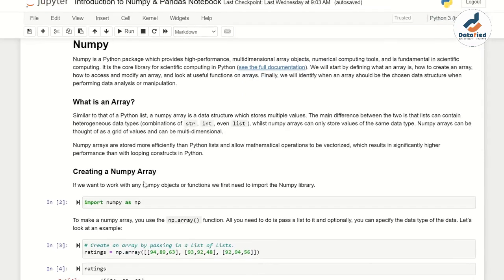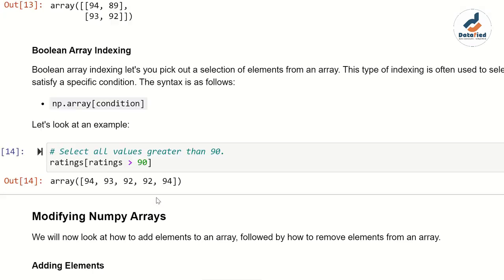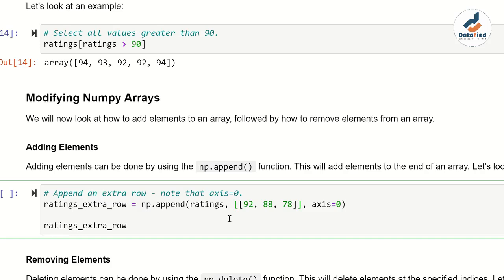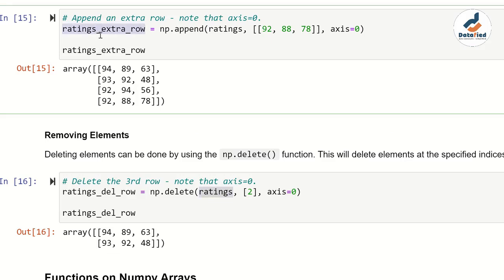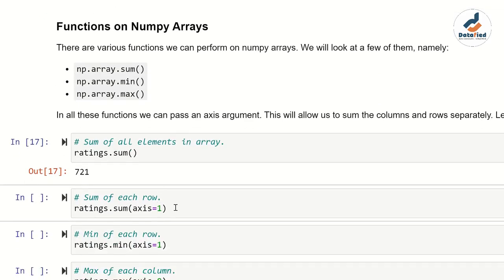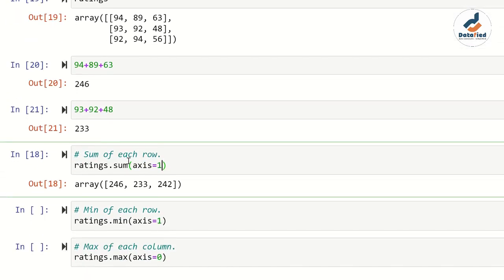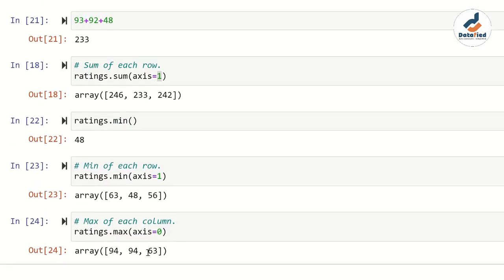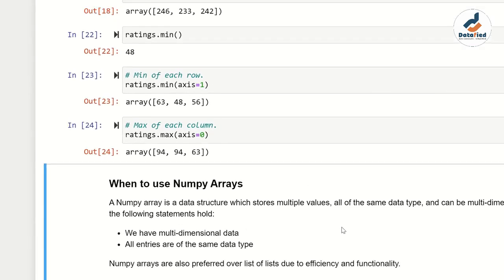Introduction to Numpy and Pandas - PART 3